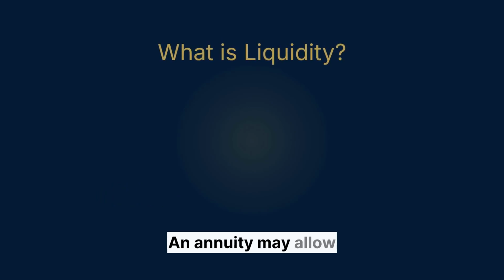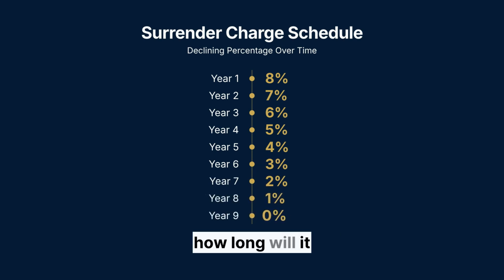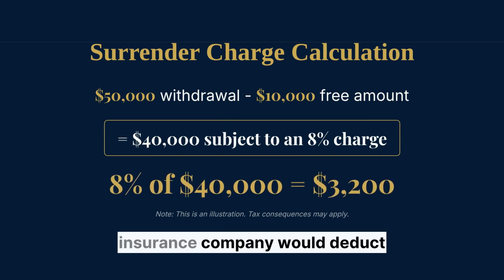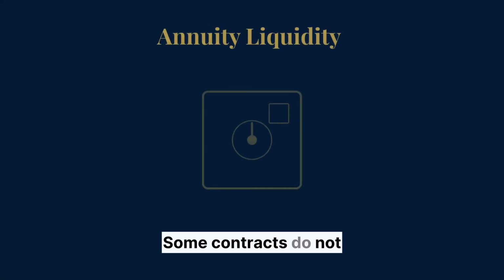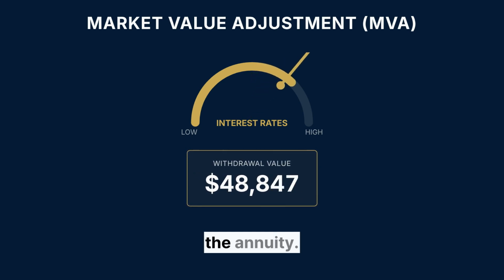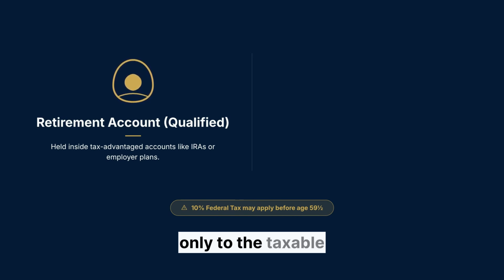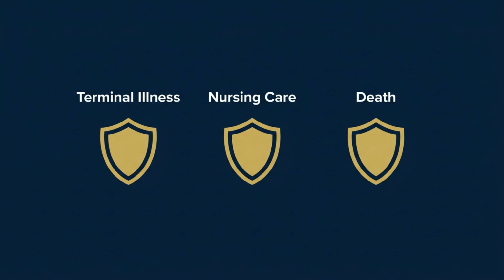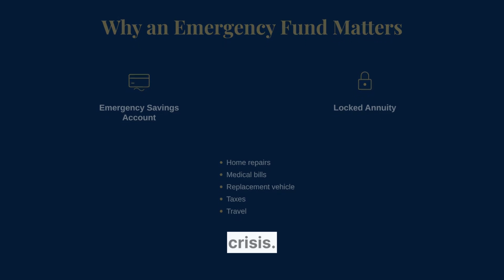Annuity Surrender Charges: The Fine Print That Locks Up Your Money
By the end of this lesson, you will understand surrender-charge schedules, free-withdrawal provisions, market value adjustments, and the possible tax consequences of taking money from an annuity early.